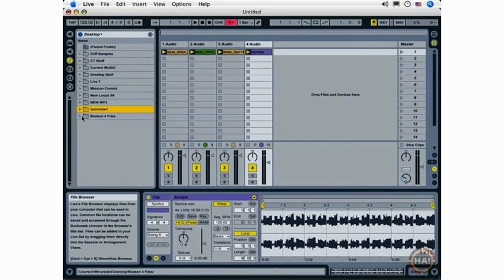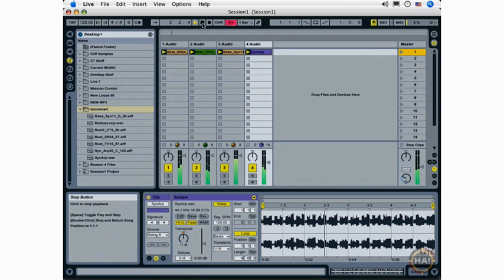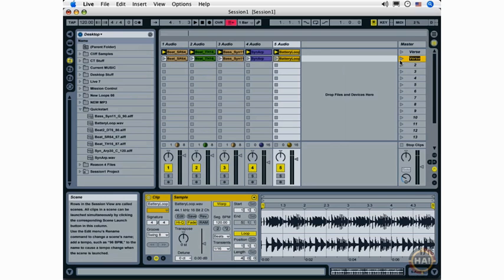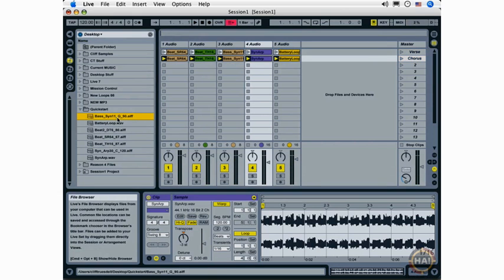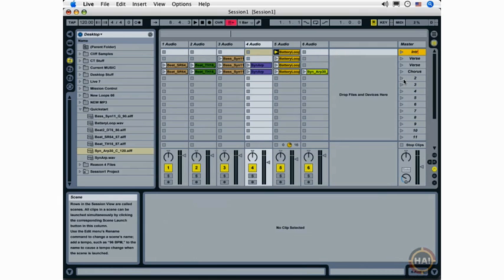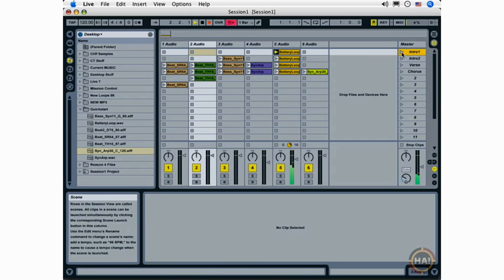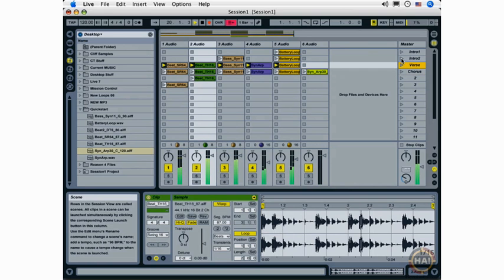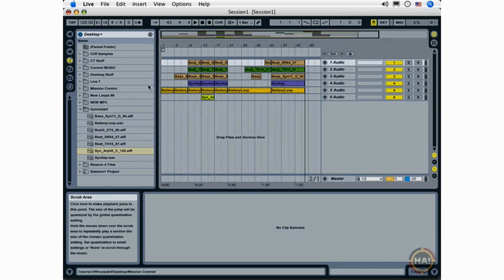02 Creating Multiple Scenes